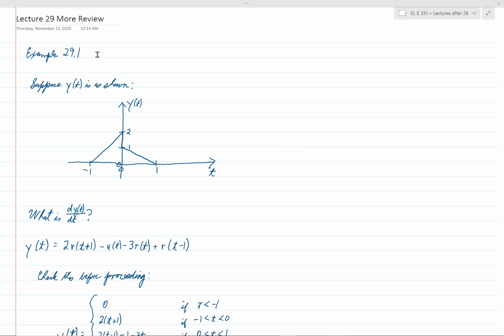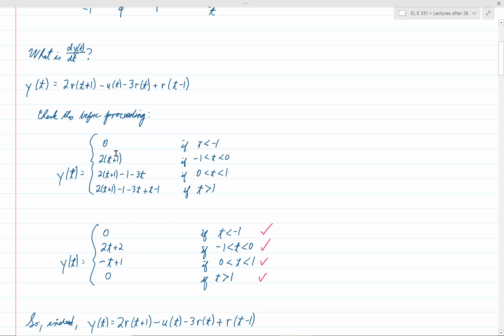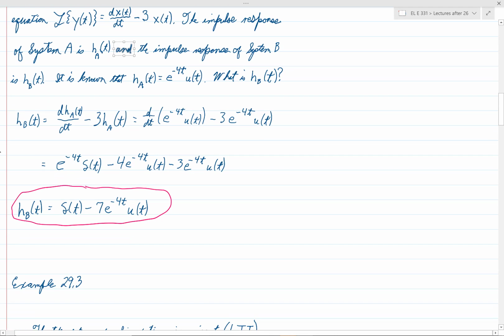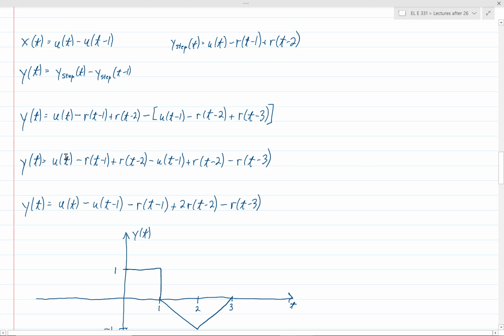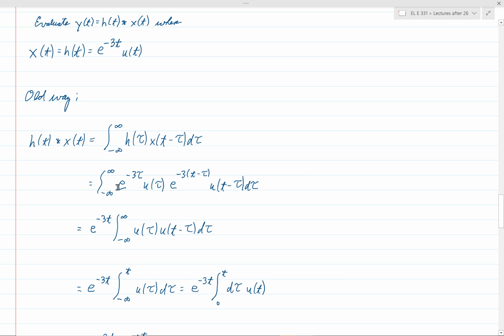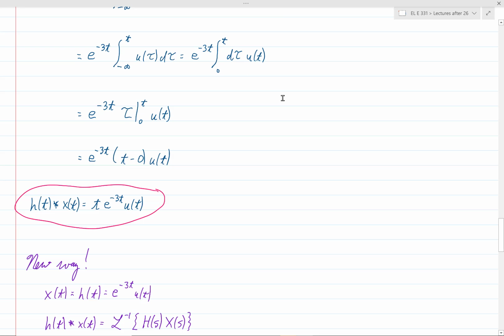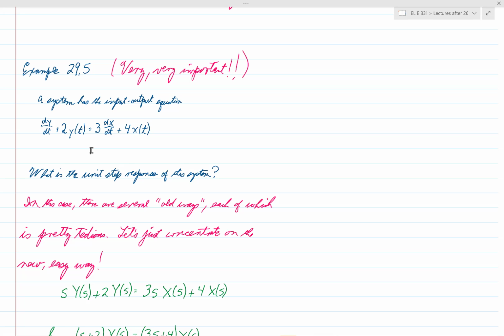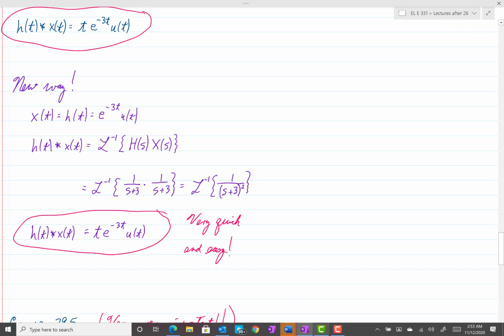EL E 331-29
More review